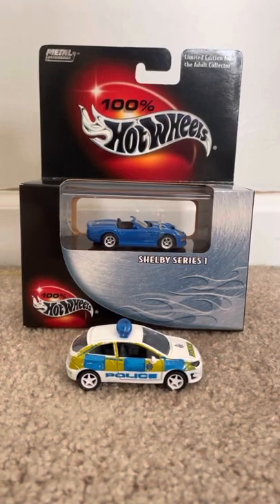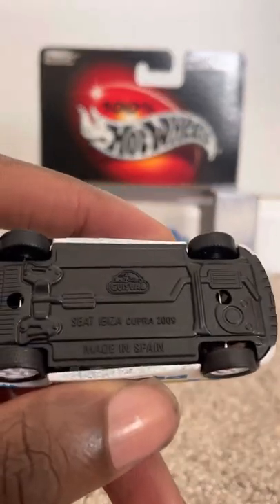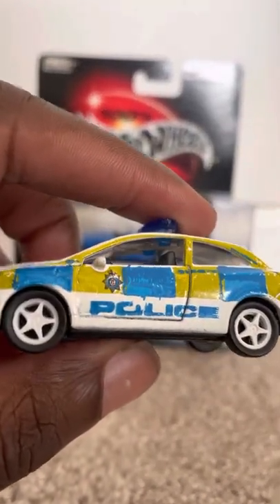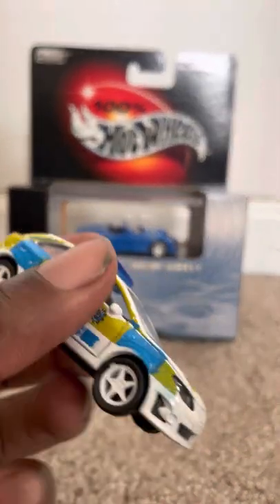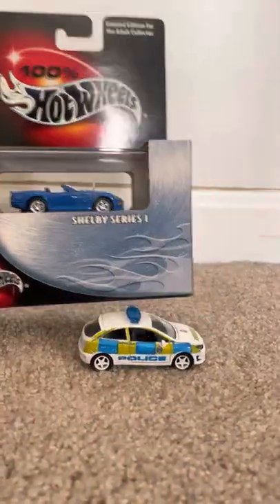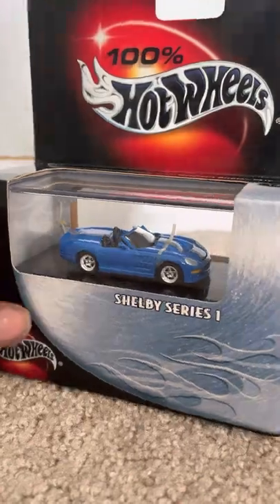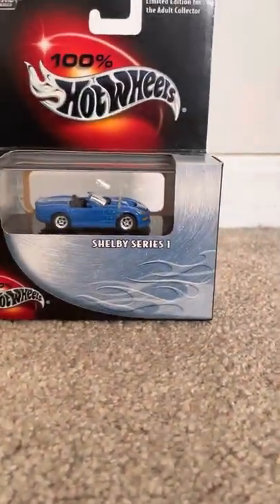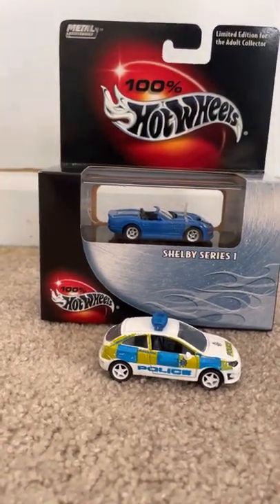Quickie review: Hot Wheels Shelby Series 1 & Guisval Seat Ibiza Cupra Police